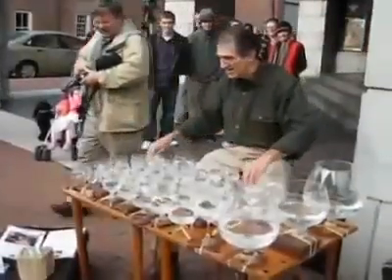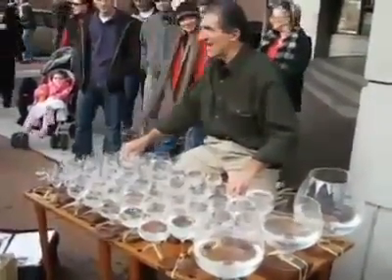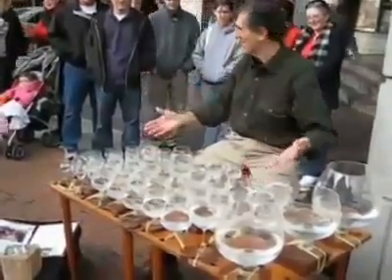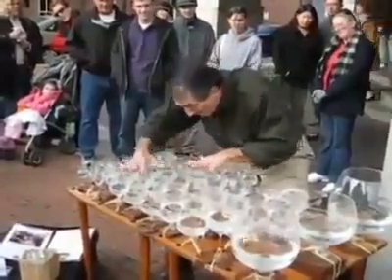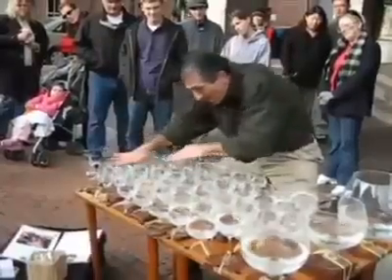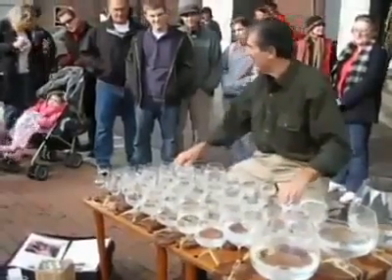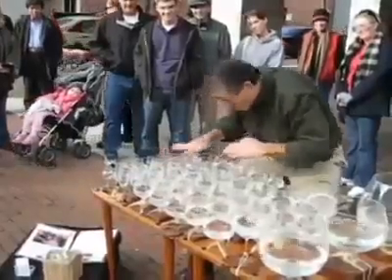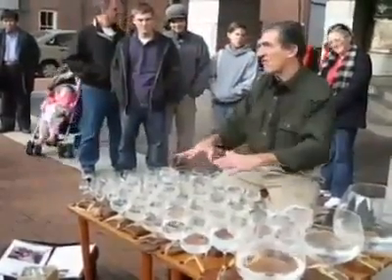Классно играет на бокалах